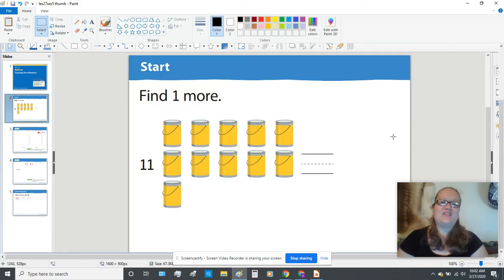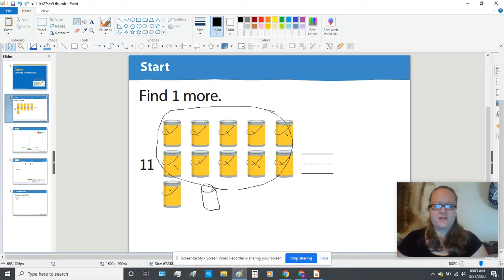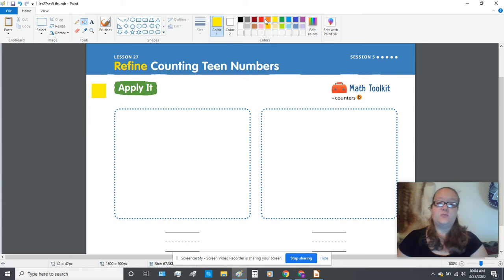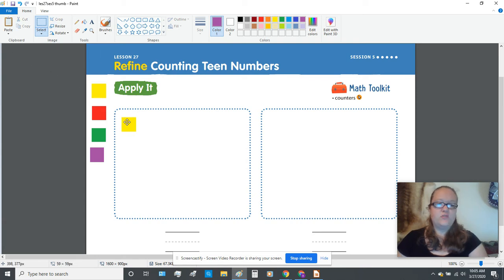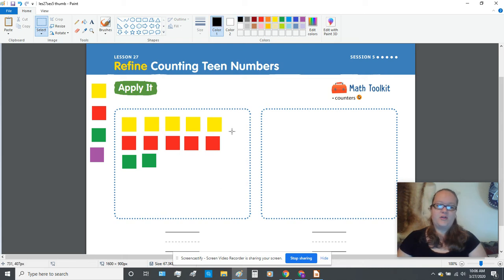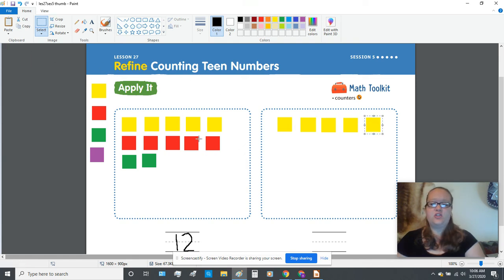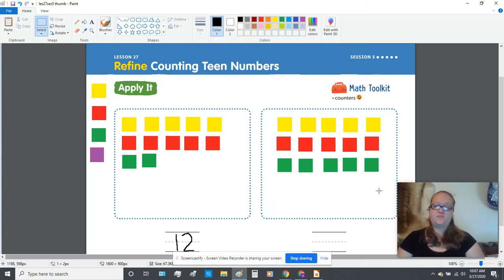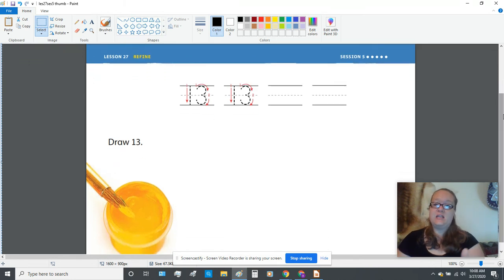iReady Math Lesson 27 Session 5 Refine Counting Teen Numbers